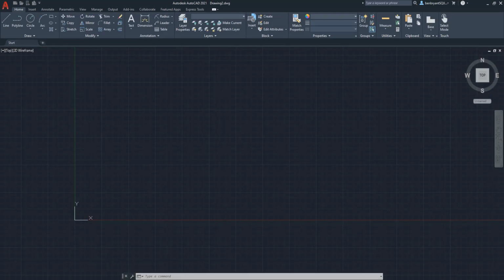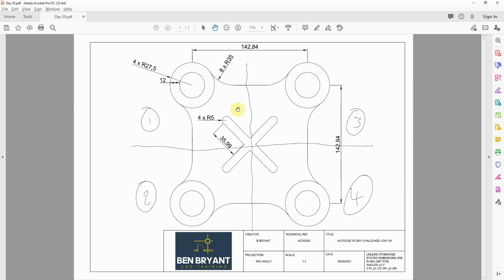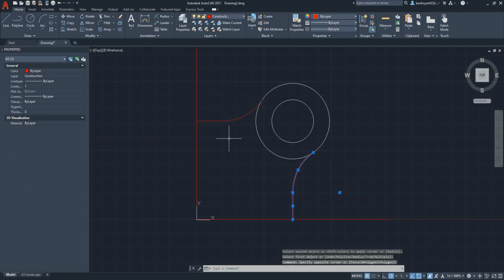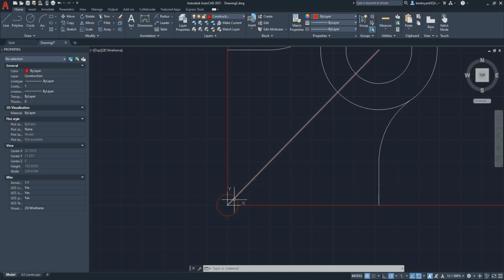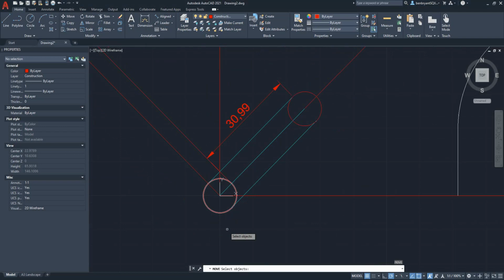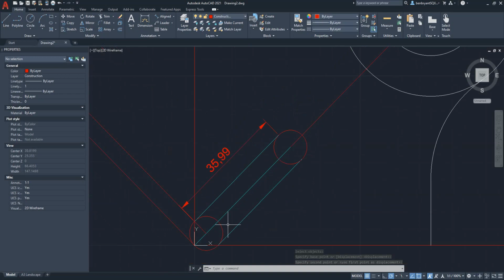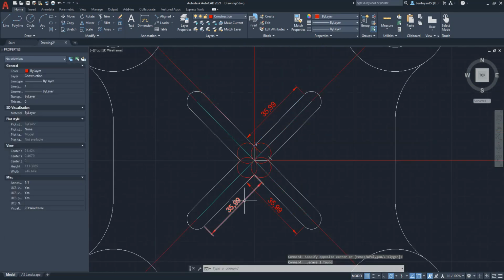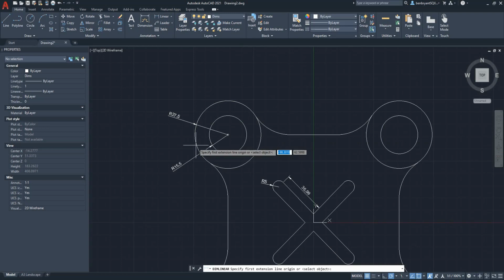AutoCAD 30 Day Challenge - Day 05 - Solution, Walkthrough and Explanation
Fifth day of the challenge, this challenge will help you learn to use the Rec, Circle, Fillet, Array, Trim, Mirror, Offset, Explode and Dims tools.